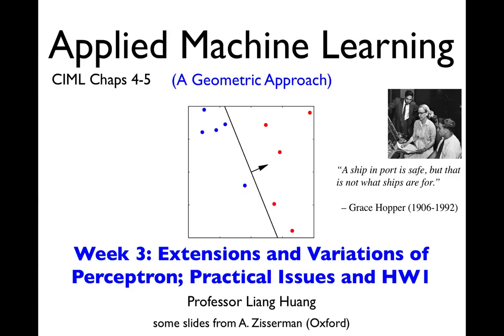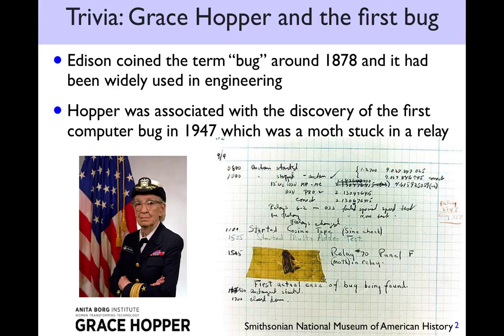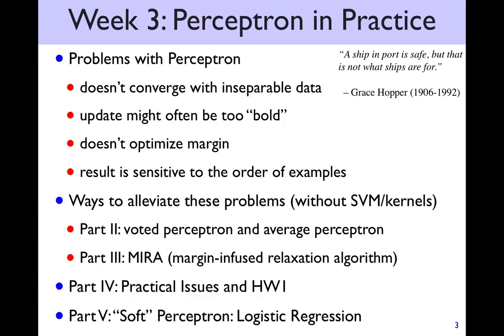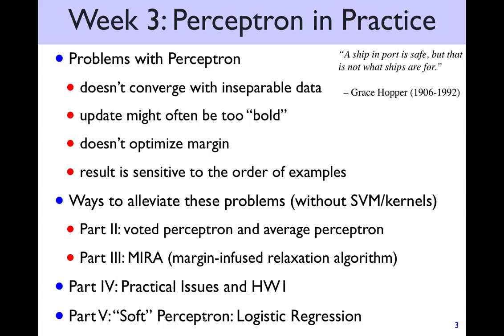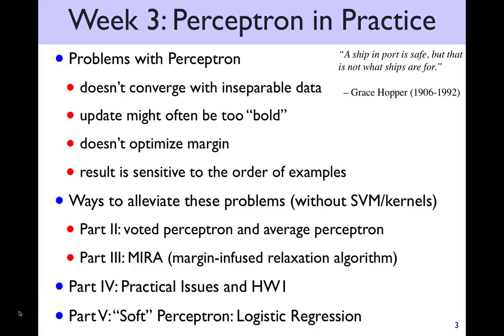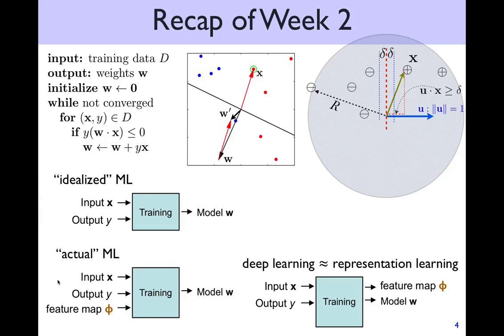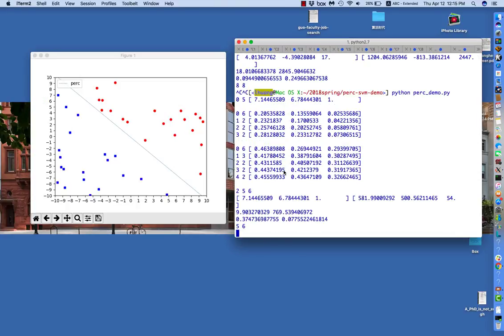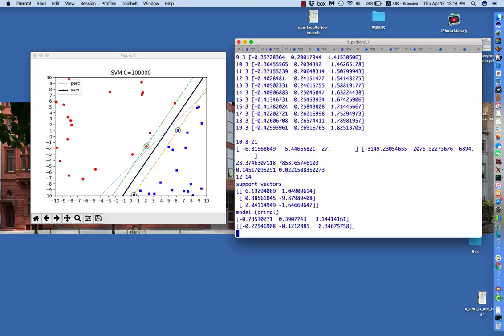AML week5 part1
Though the video says week 3, it's now moved to week 5.